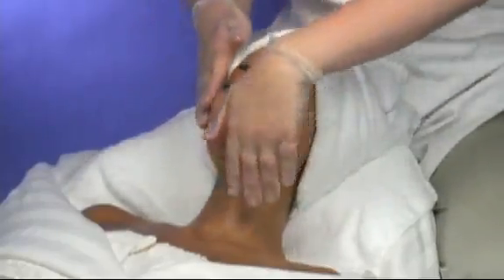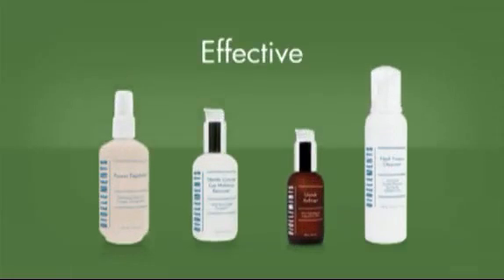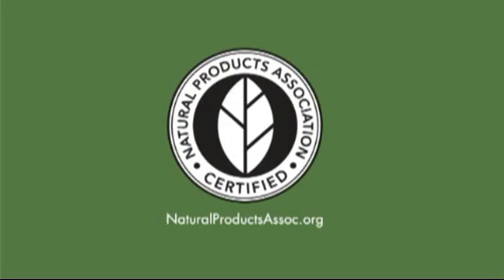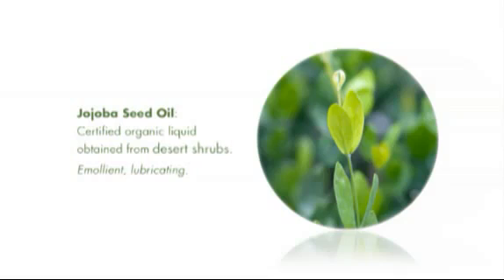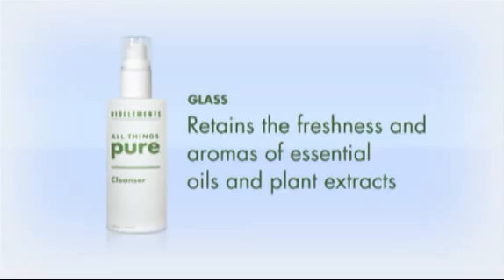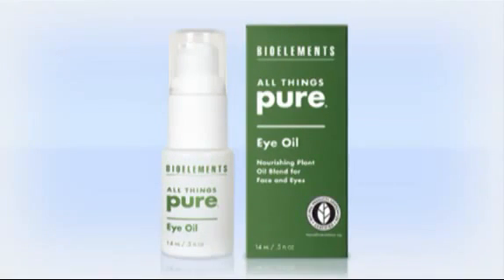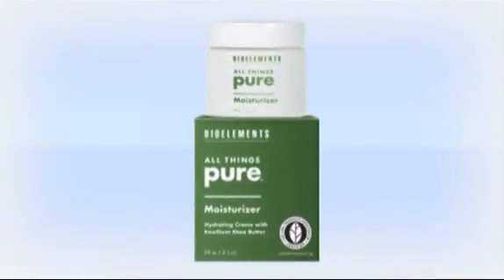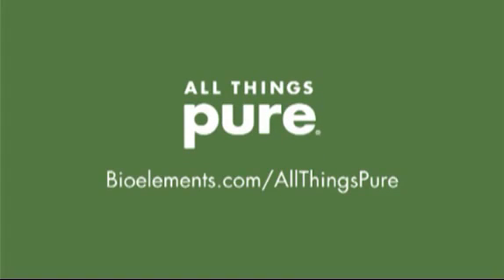All Things Pure Organic Skincare sold at Bedazzled Salon and Day Spa in Roscoe Illinois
All Things Pure Cleanser
 •Contains organic plant extracts to calm and tone
 •Soap and sulfate-free
 •Creamy texture leaves skin feeling smooth, moist and sparkly clean
 •Awarded the Natural Products Association Seal